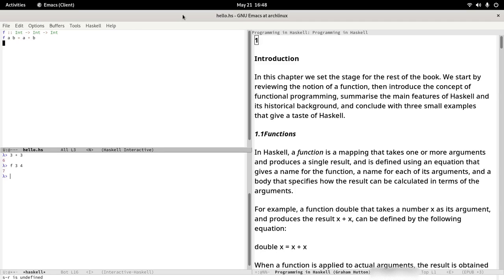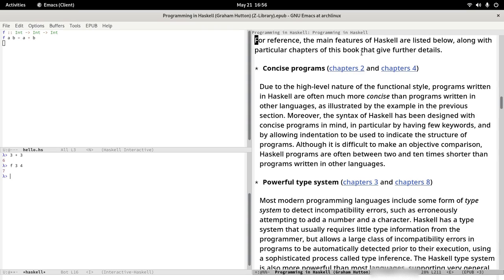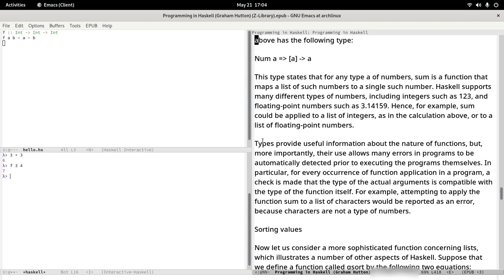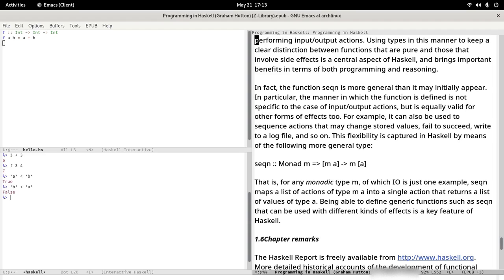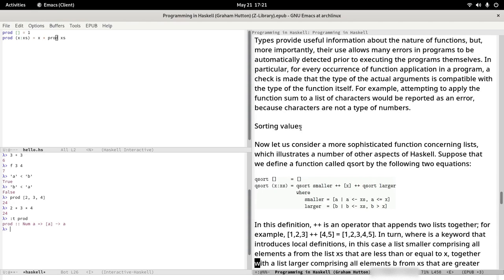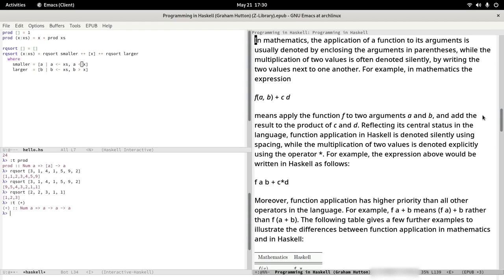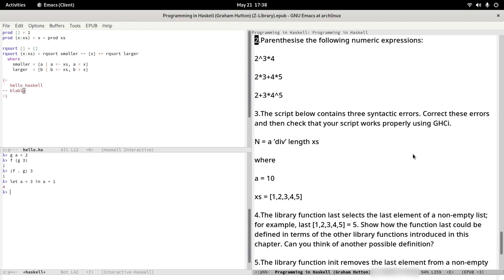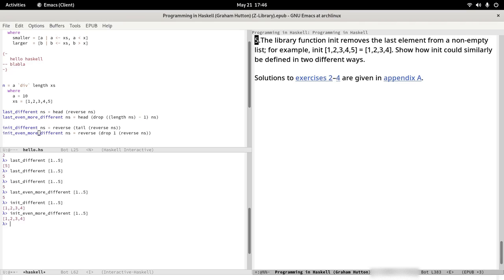Let's play Introduction to Haskell by Graham Hutton | Chapter 1, 2